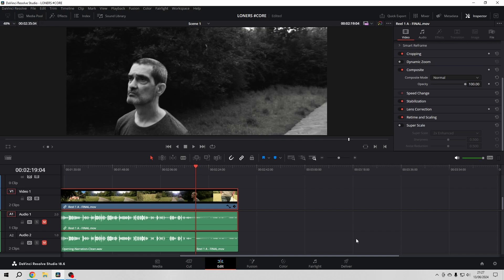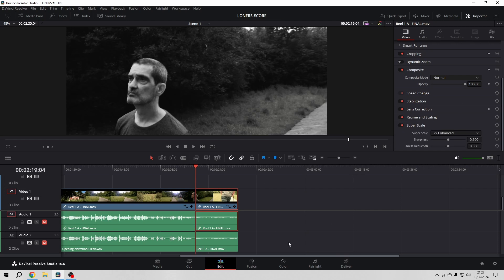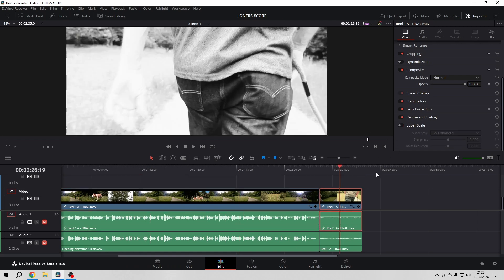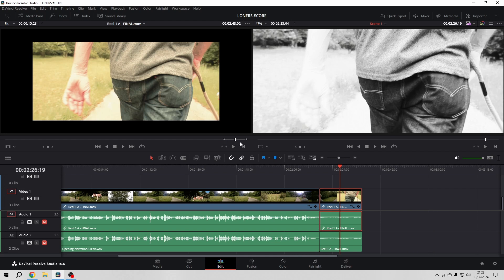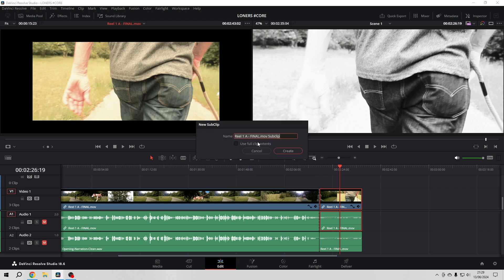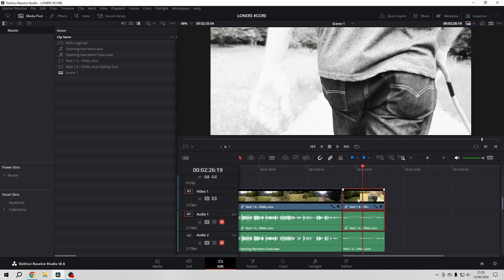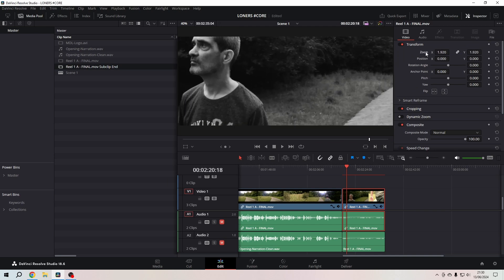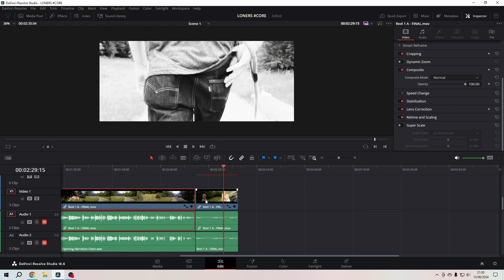How To Super Scale a Cut Instead of Entire Clip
It is very likely that you will run into this problem when you want to super scale a little part/cut of a clip and not the entire clip. Here is the solution!